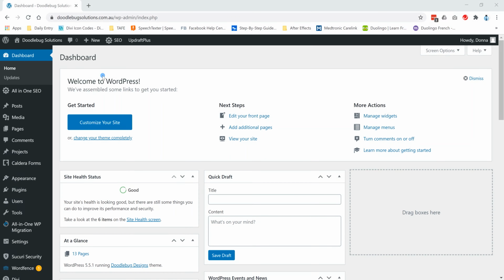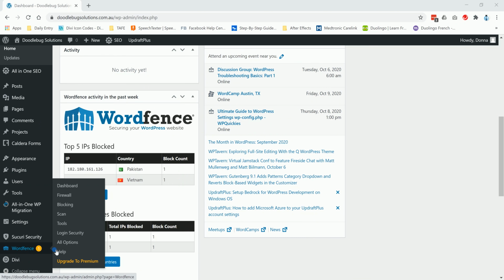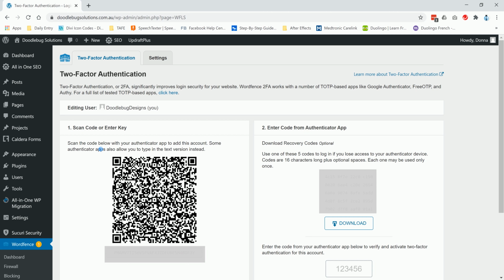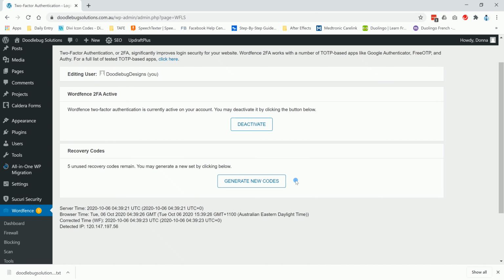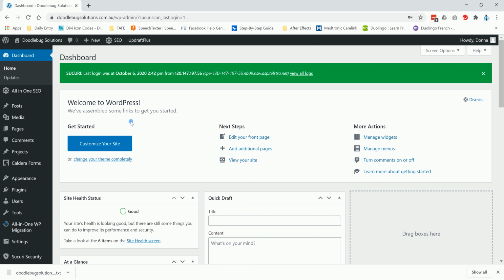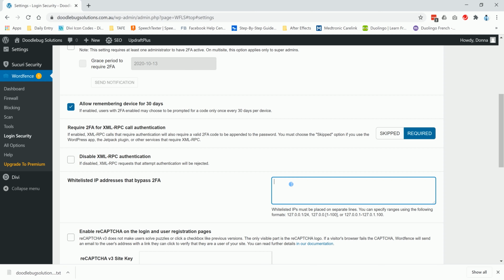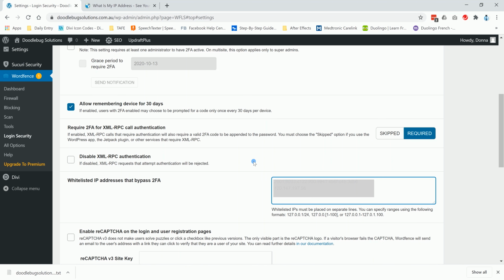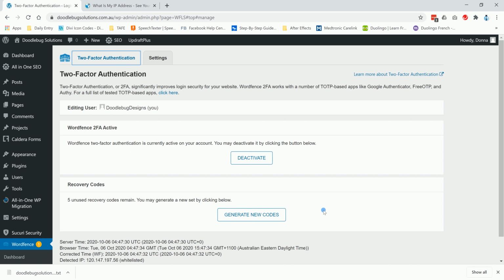Doodlebug Solutions - Two Factor Authentication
Instruction video describing how to activate 2 factor authentication on your website.